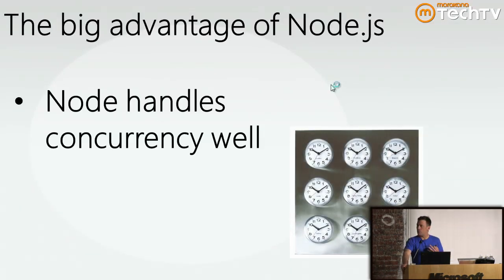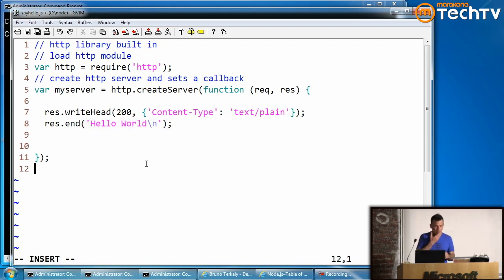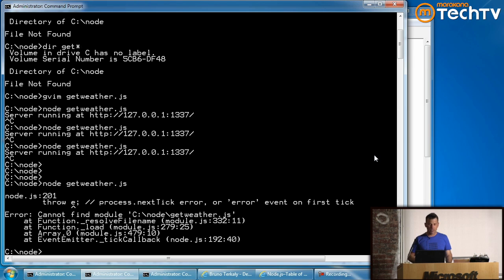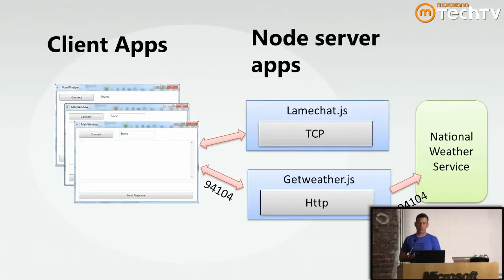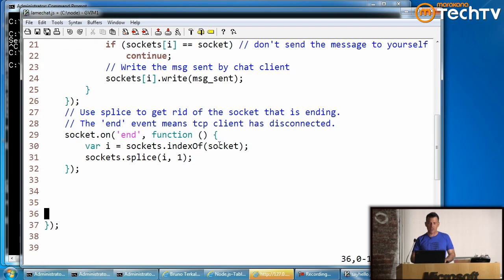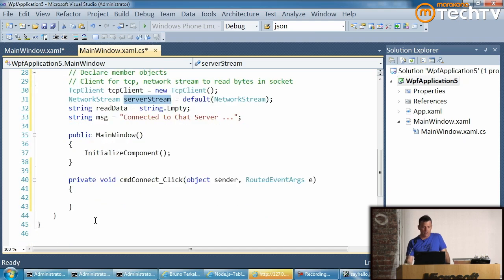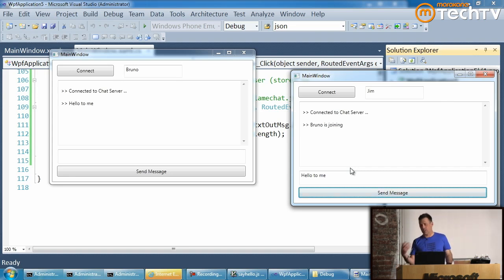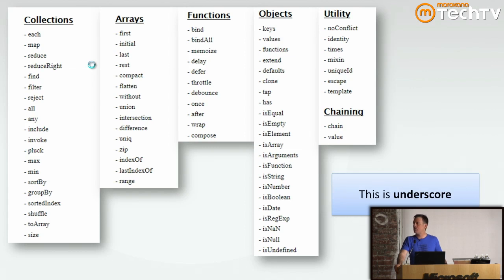Getting Started with Node.js with Bruno Terkaly of Microsoft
Bruno kicks off Getting to Node.js Nirvana - a multi-speaker Node.js event held at Microsoft in April 2012.

He'll kick off with a quick example of generating dynamic content that is consumed by a web browser. Bruno will also address some strength and weaknesses relating to Node's single threaded architecture, demo TCP-based architectures and how to work with basic socket communications. Finally he'll demo a  chat server written in Node and a client app written in C# will be created using multi-threaded programming techniques.